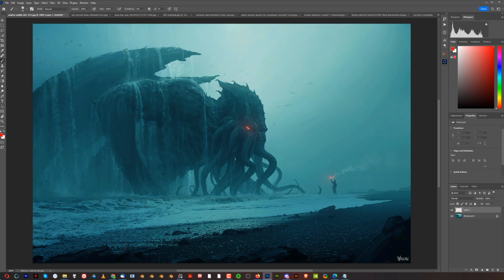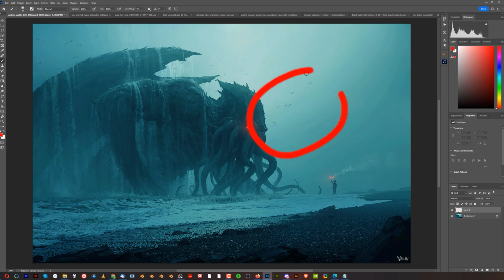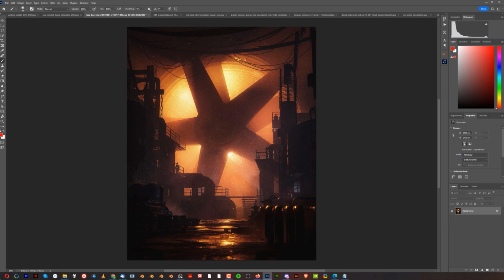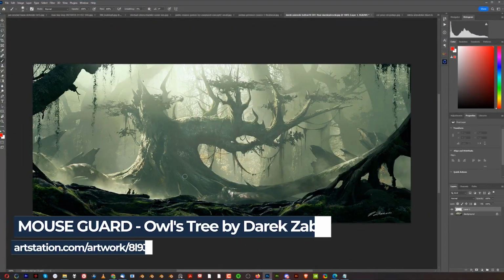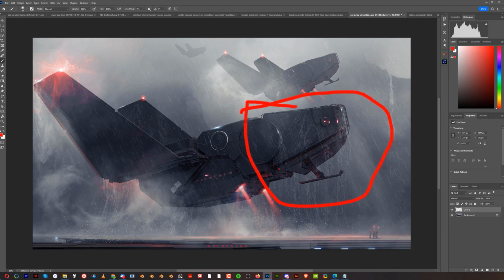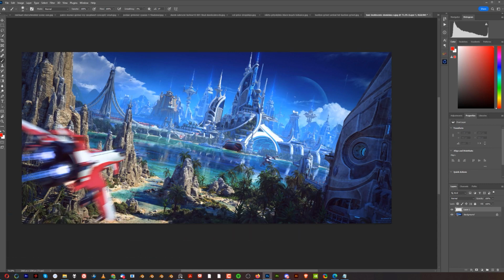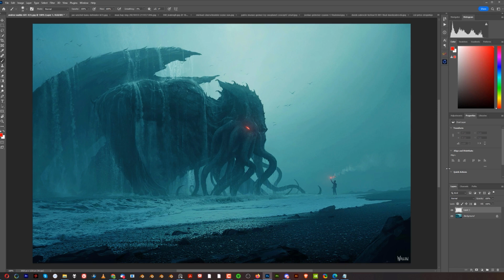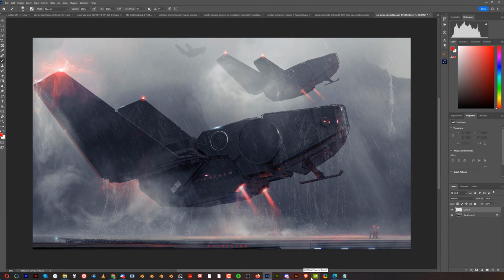How To Make Your Art POP With Framing